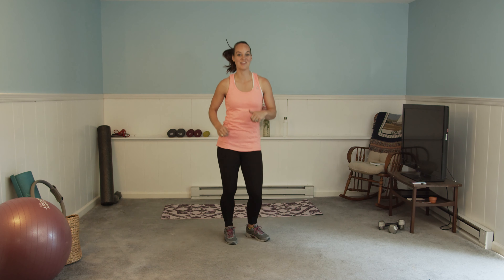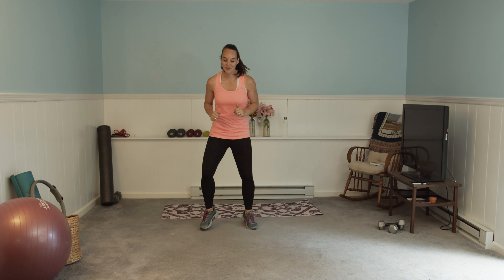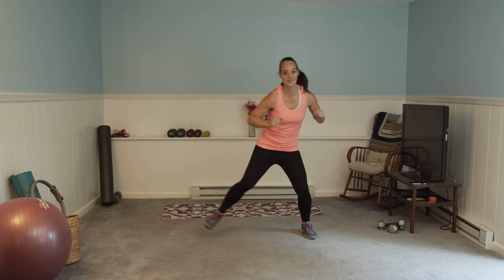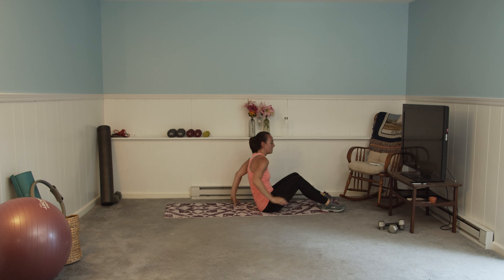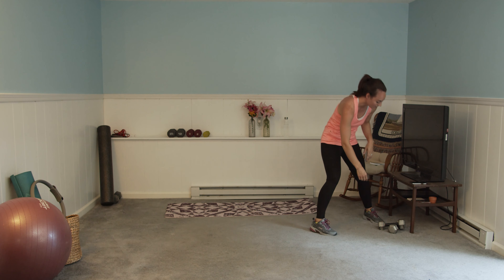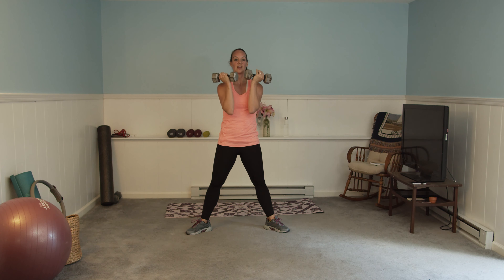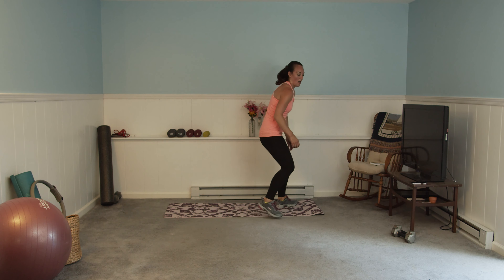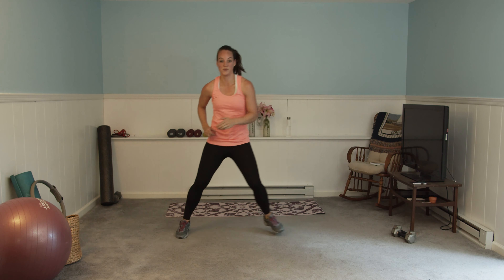Full Body, Feel Good Workout with Katera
Visit Katera for Health Coaching, Fitness & DeStress Articles at DeStress Life
Join certified instructor Katera Noviello for an effective & fun full body workout! Grab a mat, water, a pair of 5 to 12 lb. weights (depending on your skill level) and let's sweat! All of Katera's work-outs can be done in a small space and at home. Bring your best energy and let's do this!
Appropriate for intermediate/advanced exercisers (beginners are welcome to try it out with the modifications mentioned) - we have more beginner routines on the way!